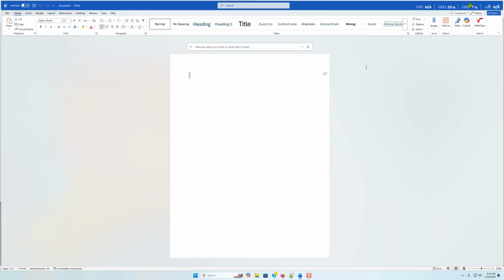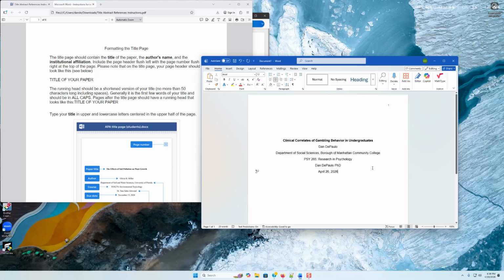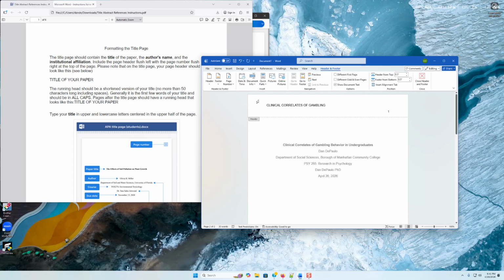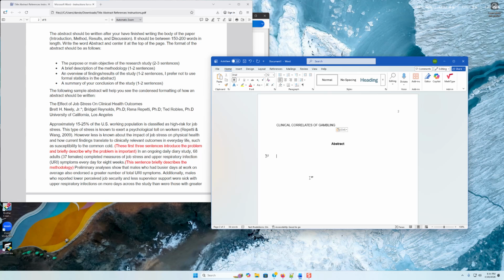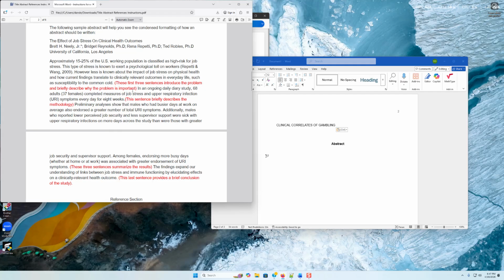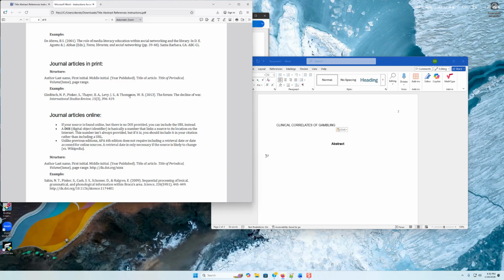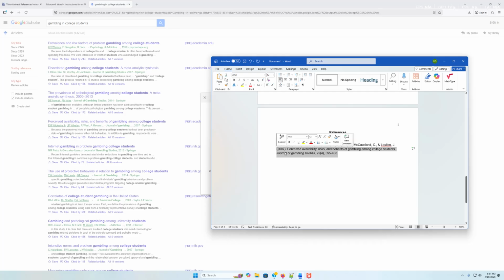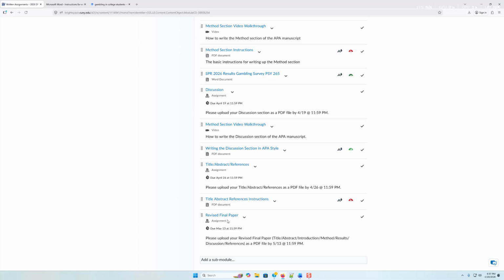PSY 265 Title Abstract References Walkthrough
Instructions on how to write the Title/Abstract/References of the APA Manuscript